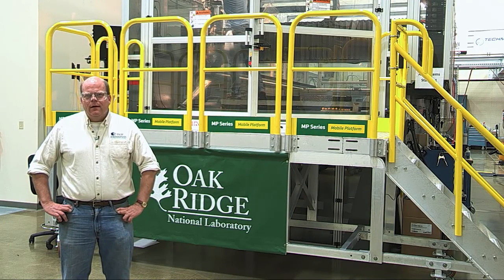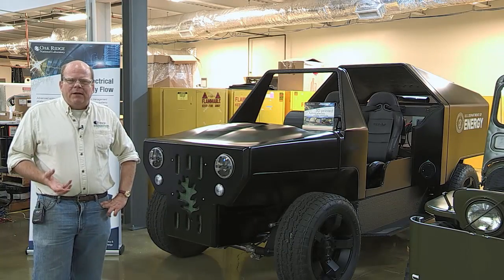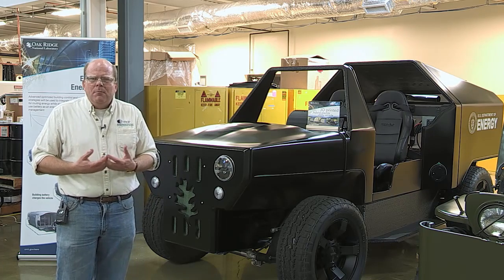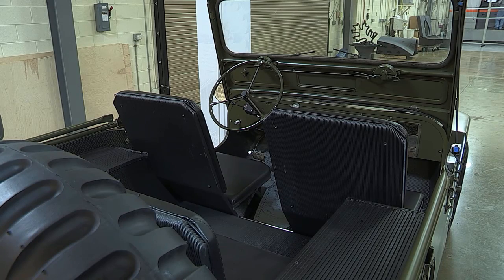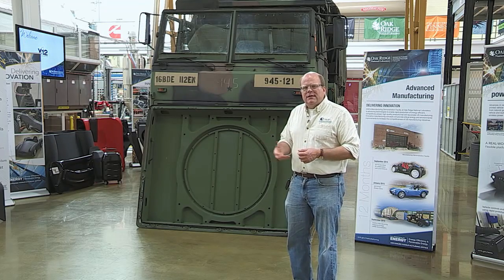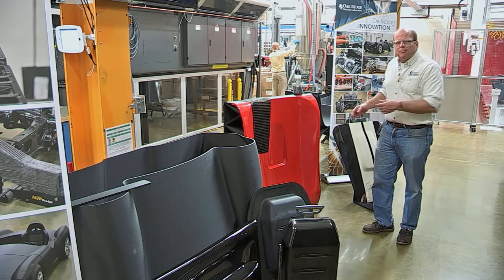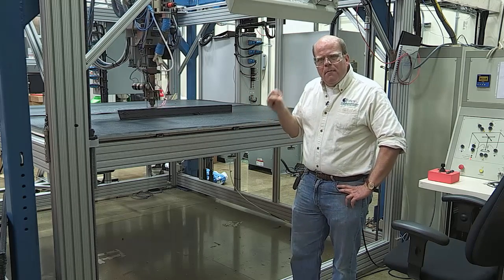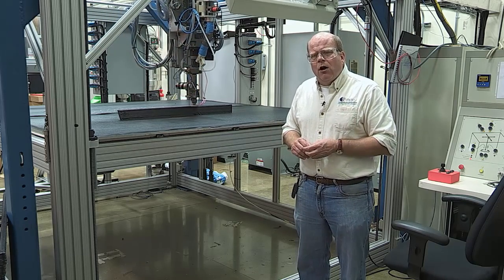MDF Virtual Tour: Polymer Systems with Dr. Lonnie Love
Virtual tour of polymer 3D printing capabilities at ORNL's Manufacturing Demonstration Facility.